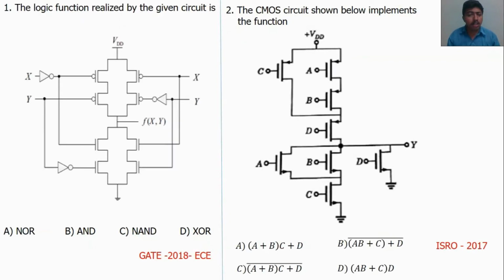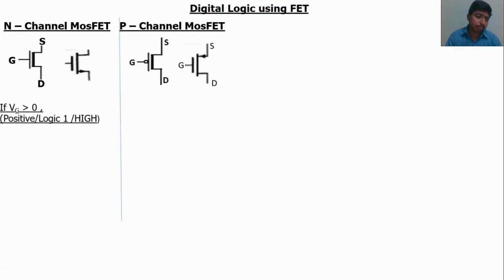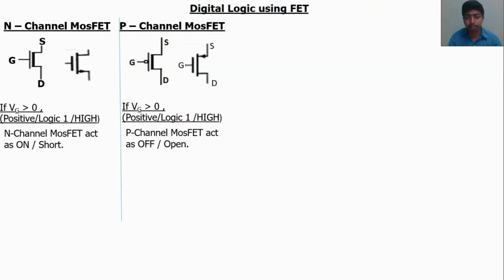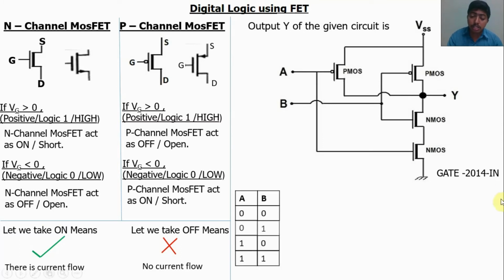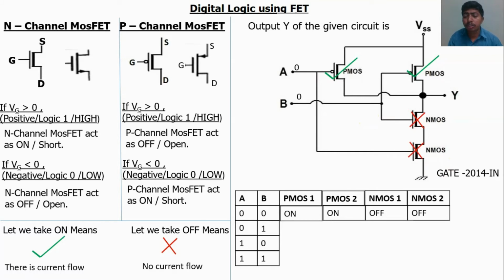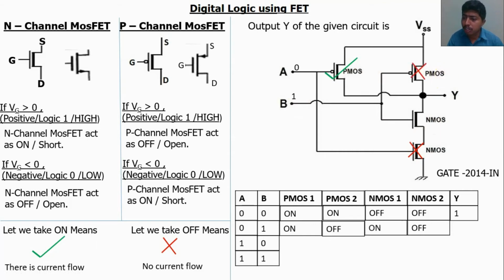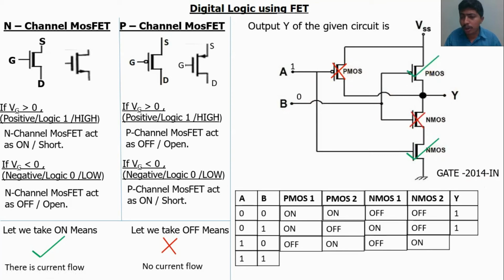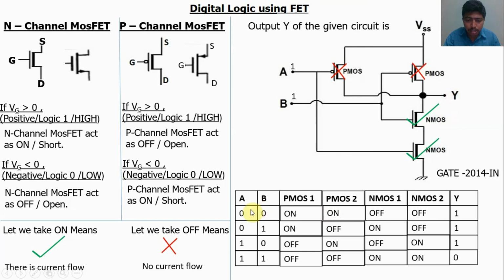Digital logic using CMOS | MOSFET| Analog and Digital Electronics| important for ECE| CSE|EEE| IT|IN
Preparation for Government Examination (RRB/TNPSC/UPSC/GATE/ISRO/ IES/ GATE/other JE and AE).
Join with my channel and watch continuously all the videos, definitely you will be a Government engineer/officer.